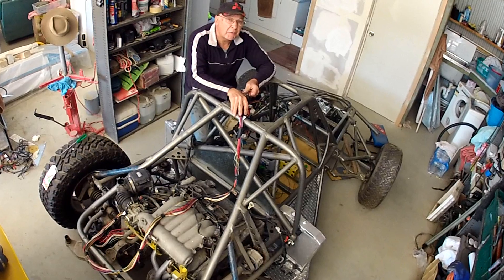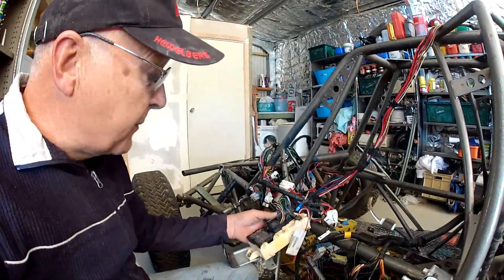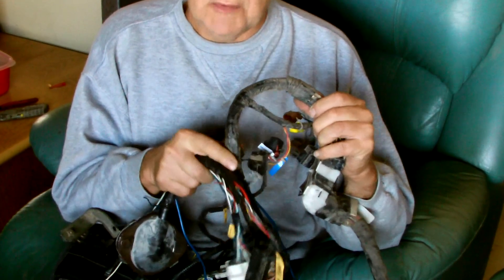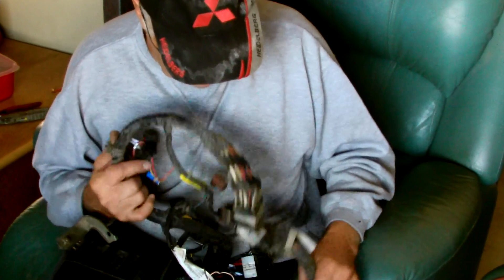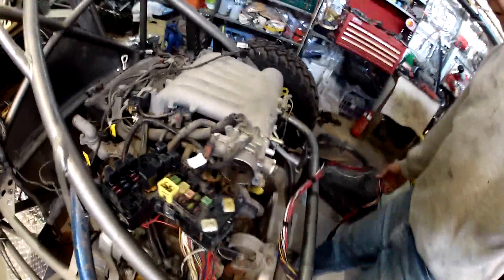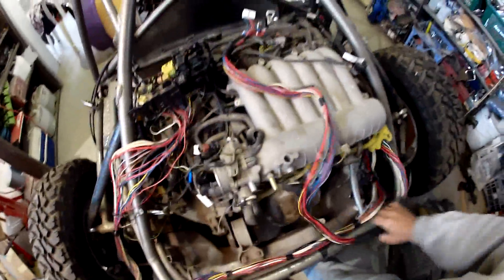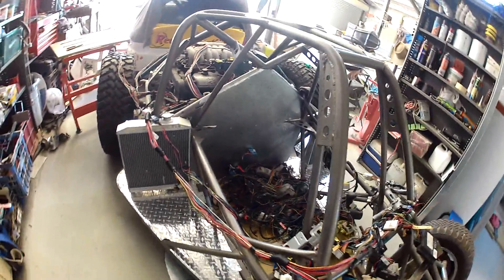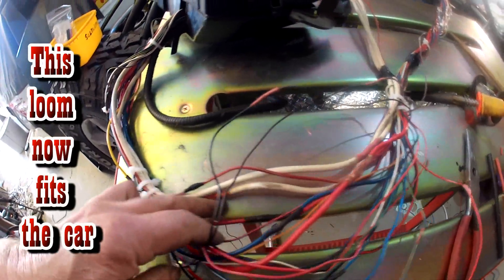Offroad V6 Mid-Engined Buggy Build - Part 12 # version 2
How to adapt an OME factory electrical harness for a buggy